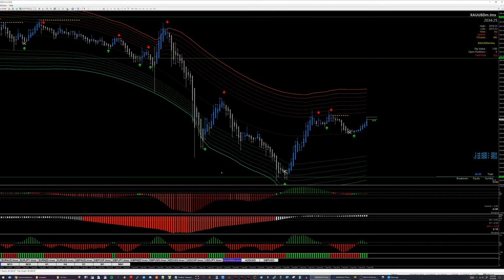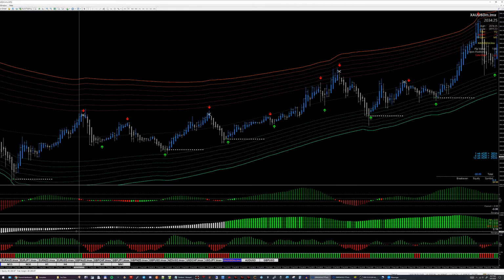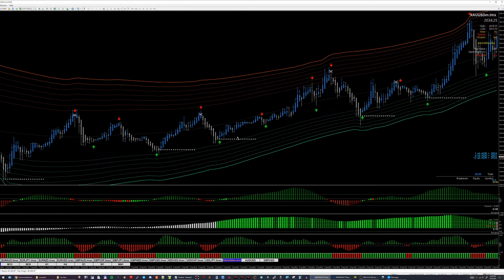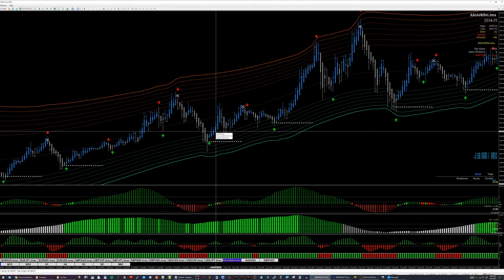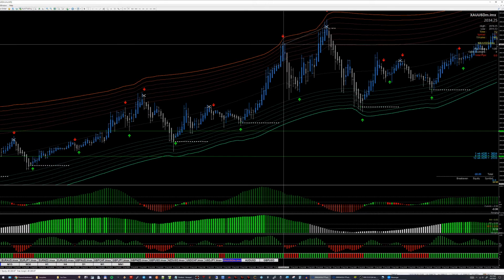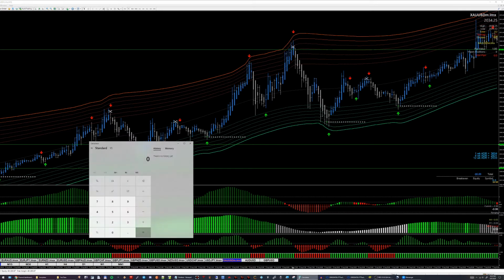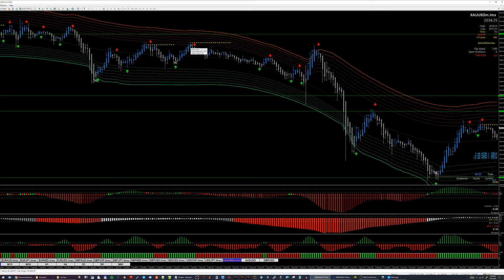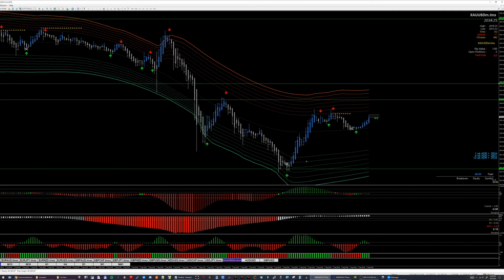Sneak Peek of my secret Forex Strategy!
Hey folks, in this video I will give you a sneak peek of my strategy I intend to use next week for the final week of the FTMO Trial. Hopefully this strategy will help me to reach my goal of 10% over two weeks.